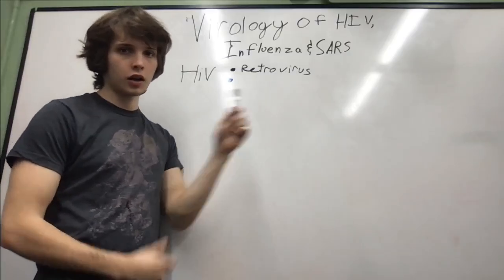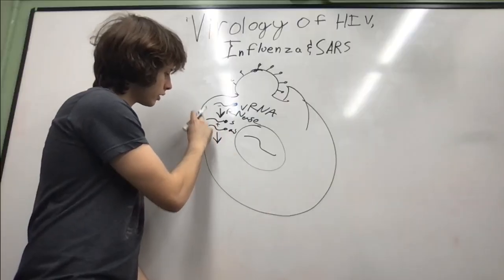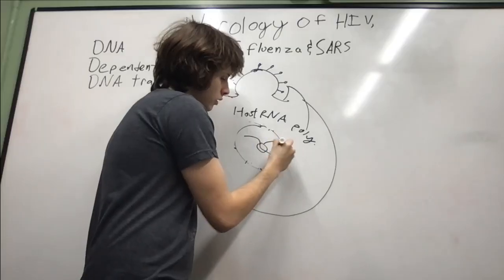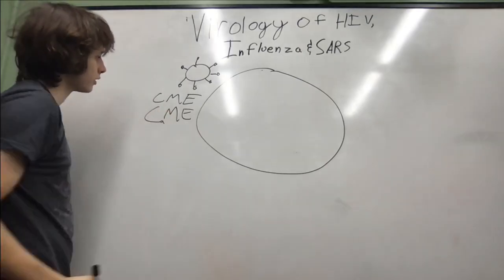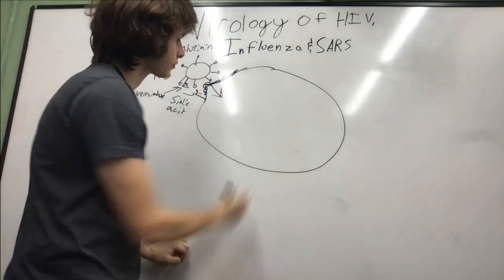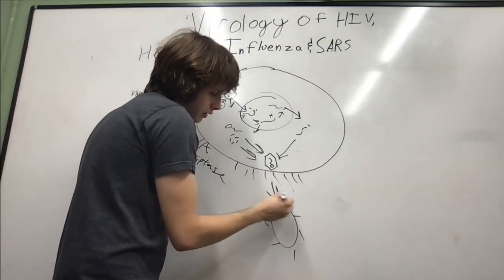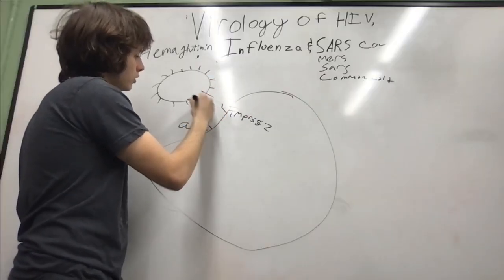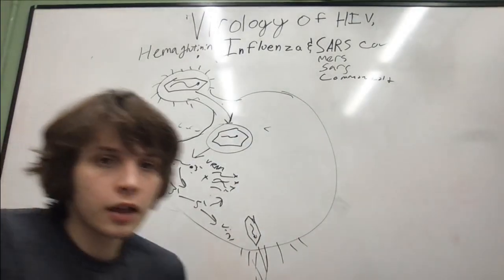HIV, Influenza A and Sars-2 Lifecycle.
i should probably make scripts